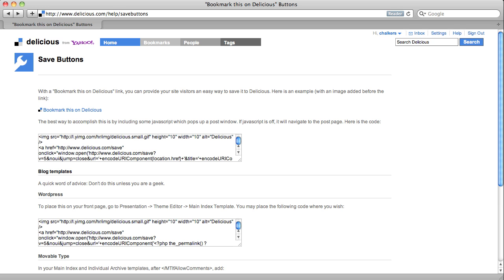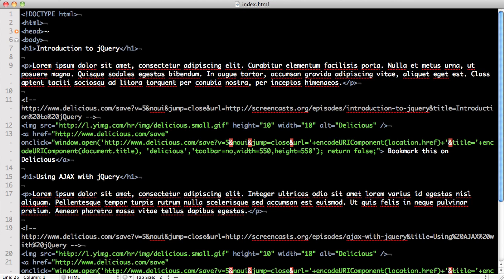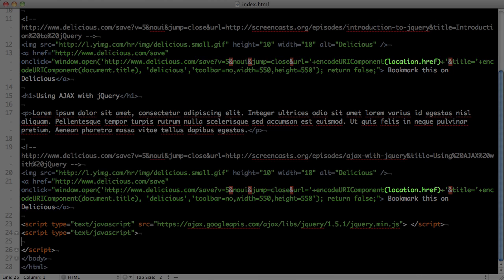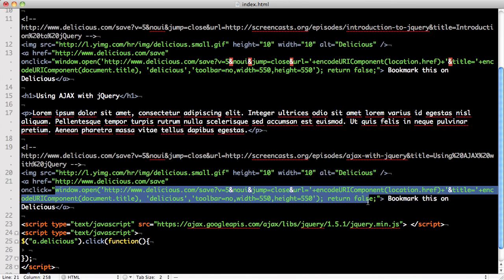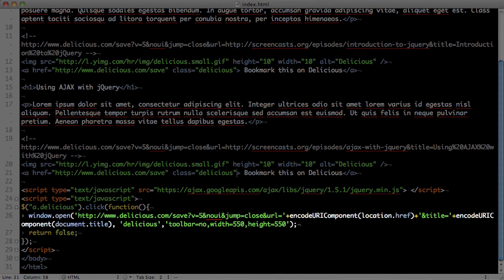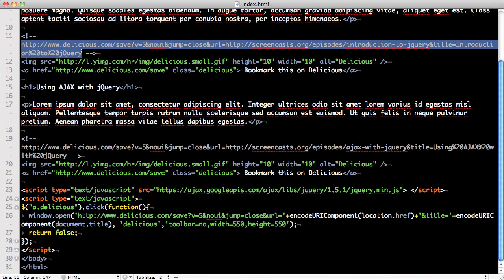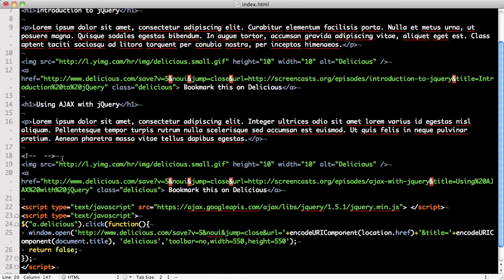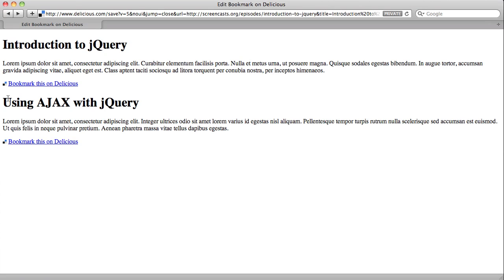Improving the Delicious Bookmark Button with jQuery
Welcome to the Improving the Delicious Bookmark Button with jQuery screencast. We're going to assume you have a basic understanding of jQuery. If you're new to jQuery we recommend watching our free introduction screencast on jQuery. While we'll be specifically talking about Delicious here, the techniques can be used in other scenarios.

Created by ANDREW CHALKLEY  JOSH TIMONEN